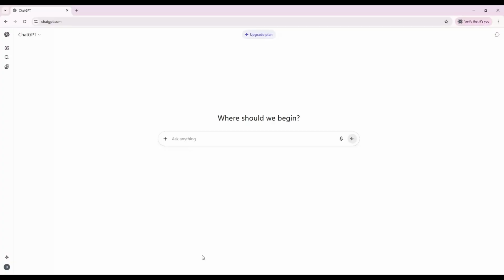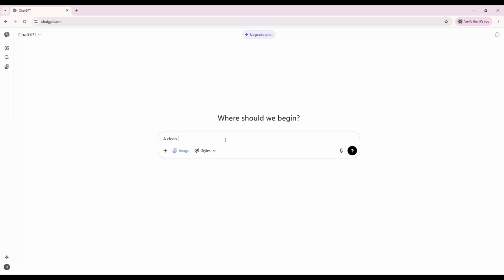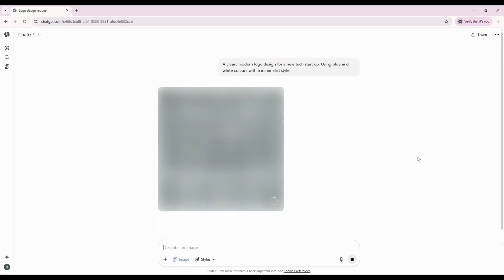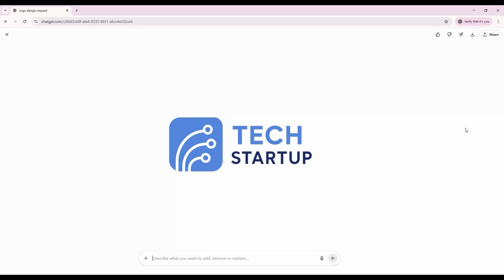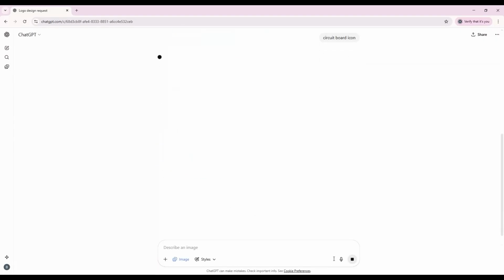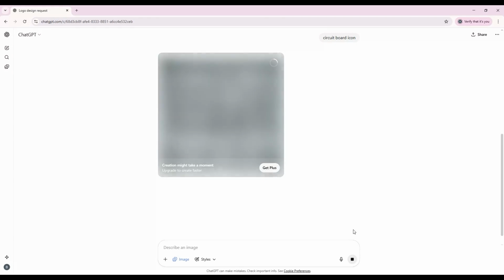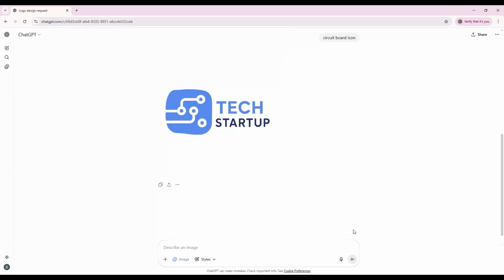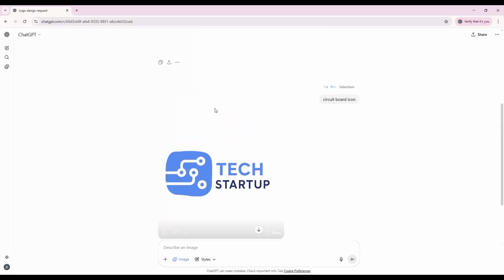7. ChatGPT5 Image Generation Walkthrough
Creating Images:
Explore ChatGPT’s ability to generate images from text prompts.

Download our free AI prompt packs:
🧠 30 ChatGPT-5 Prompts That Seem Illegal to Know